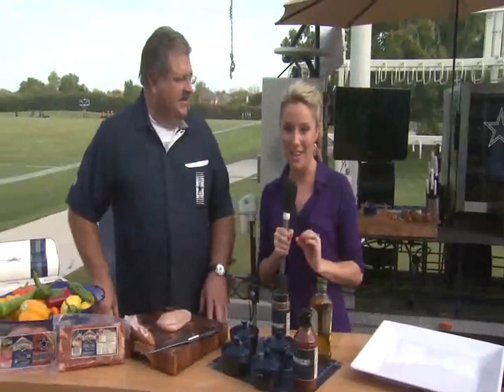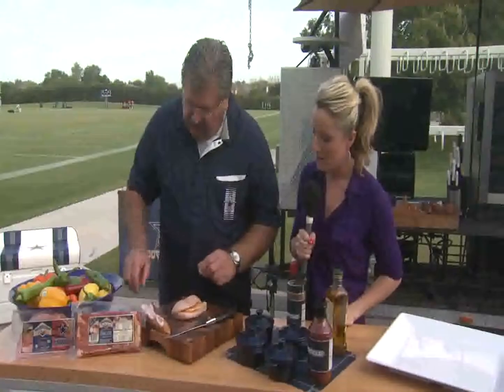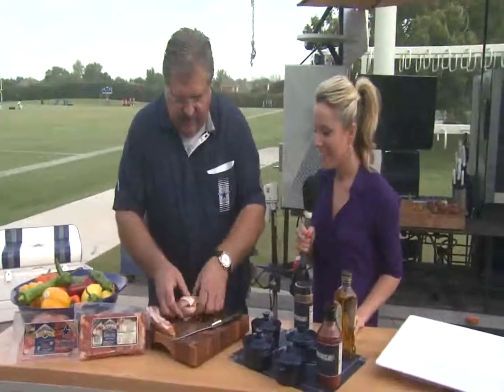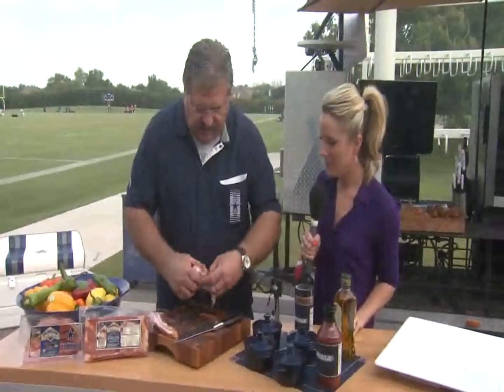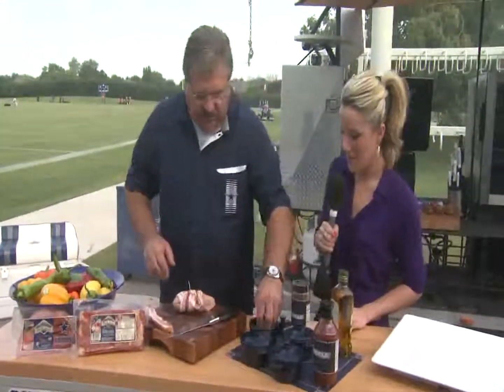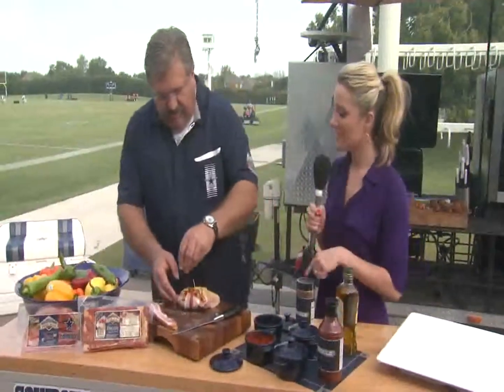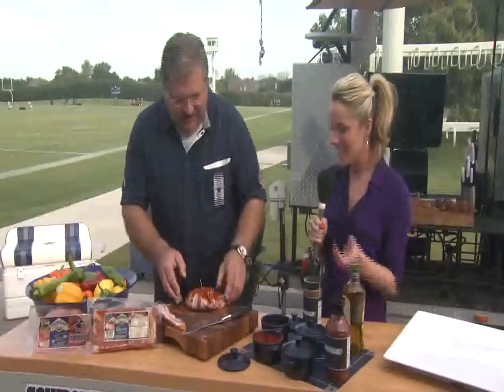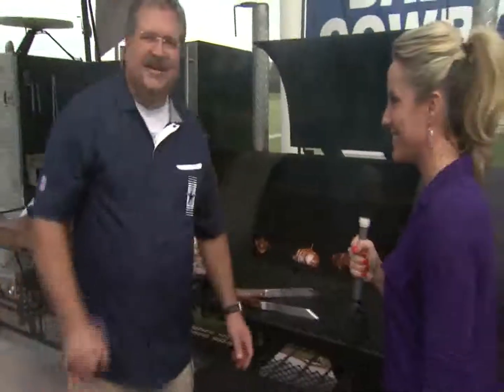Tailgate Nation Bacon Wrapped Chicken breast00h00m00s 00h01m21s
Cowboys GrillMaster, Randy, grilling Bacon wrapped chicken breast using Petit Jean Meats, The Official Bacon of the Dallas Cowboys.